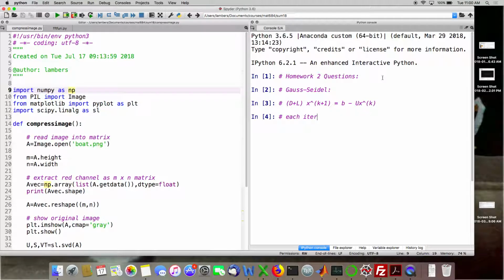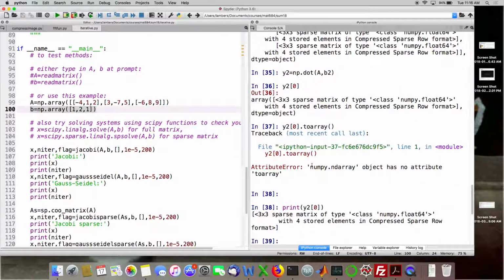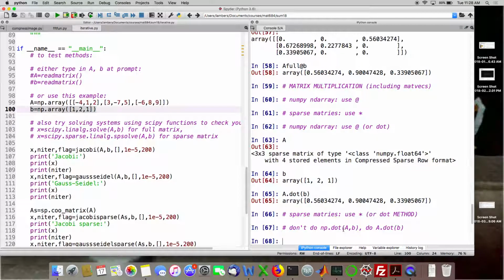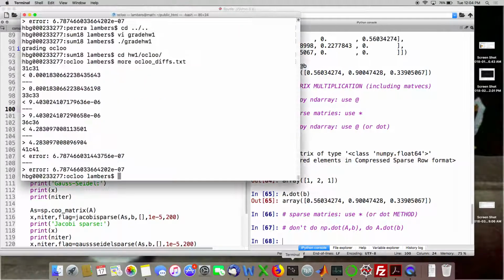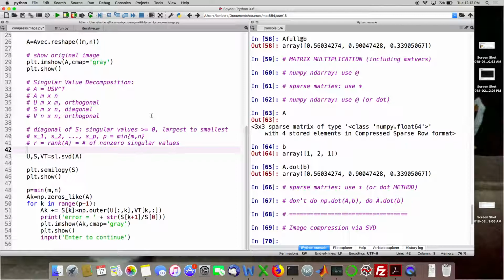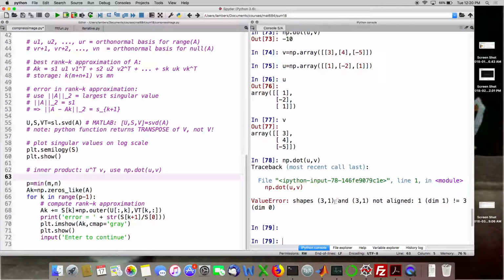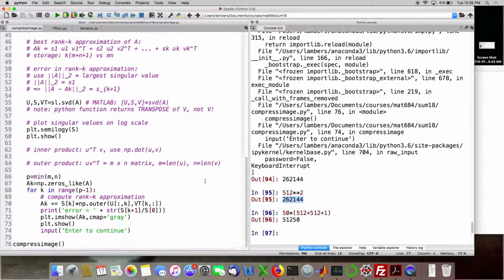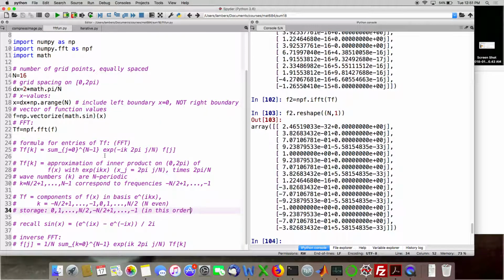MAT 684 USM 07-17-2018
Low-rank approximation via SVD, FFT